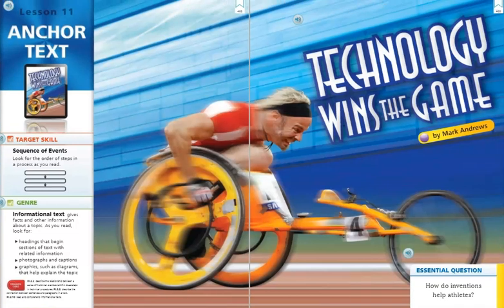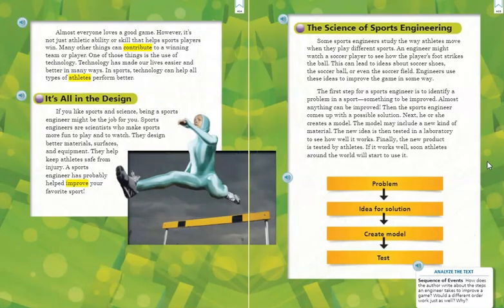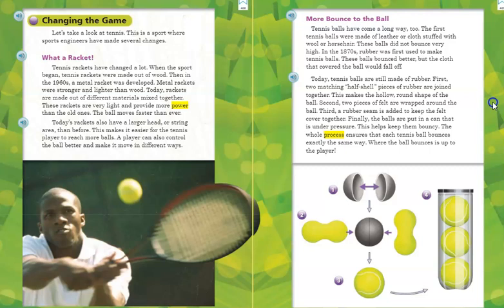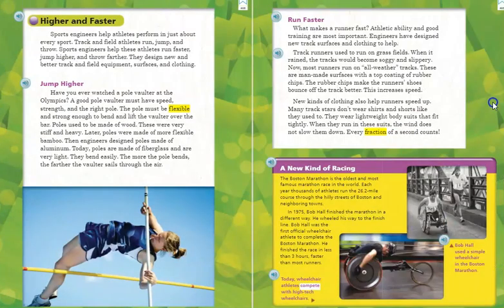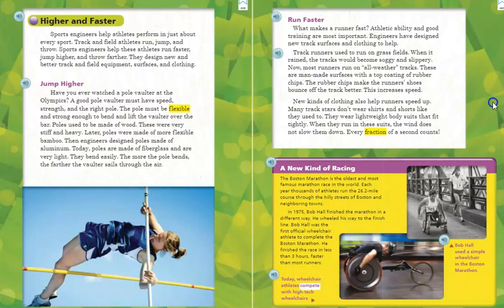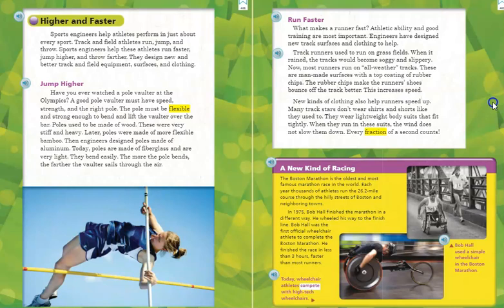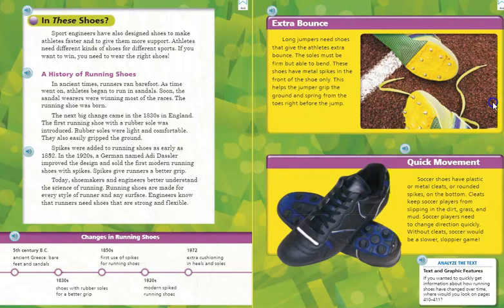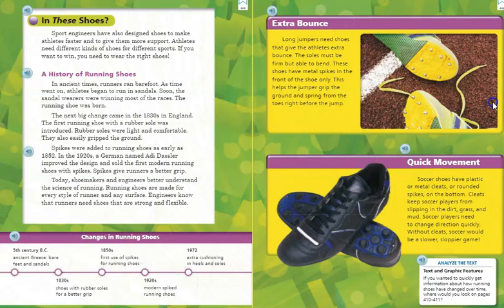Anchor Text Lesson 11: Technology Wins the Game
Anchor Text Lesson 11: Technology Wins the Game read aloud